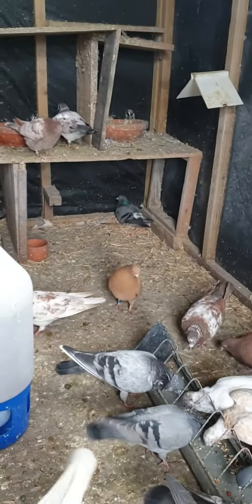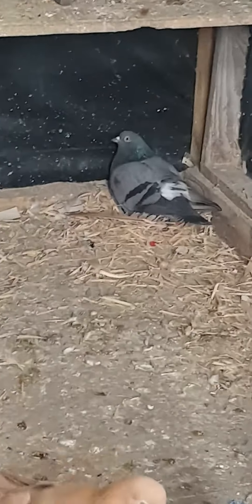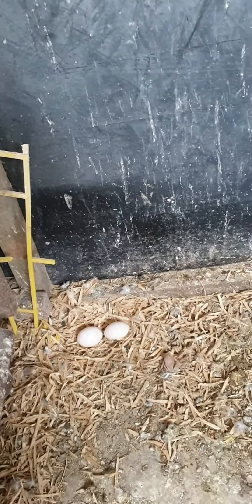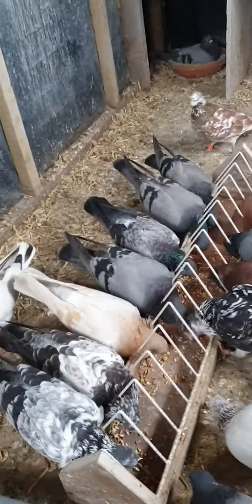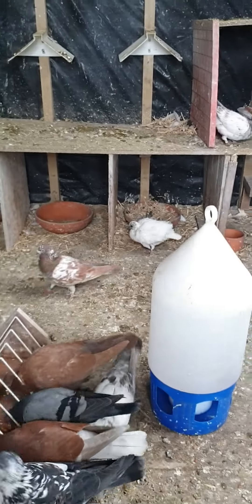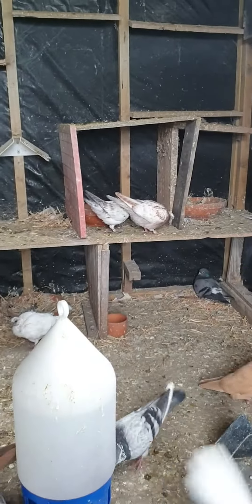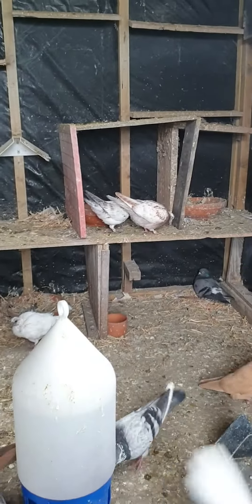Young Tipplers doing well🐣..23/3/2021